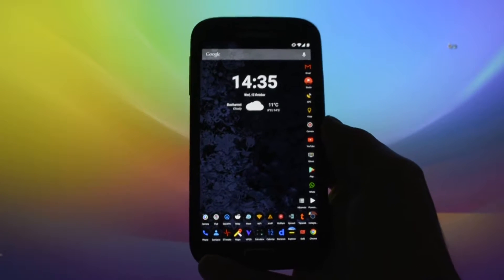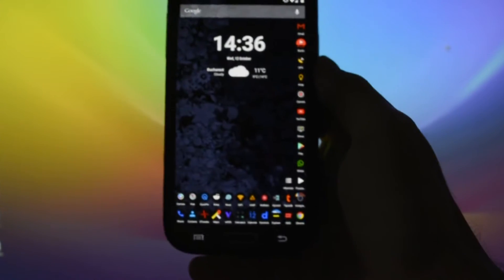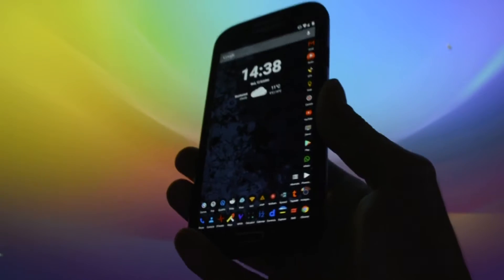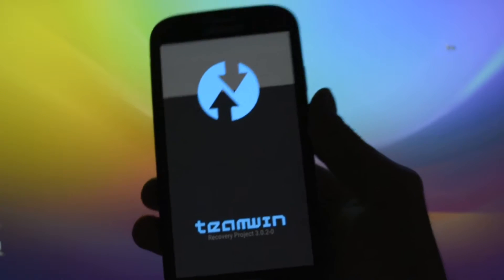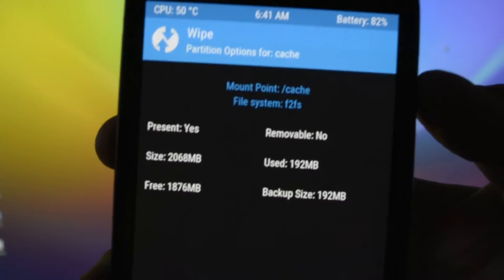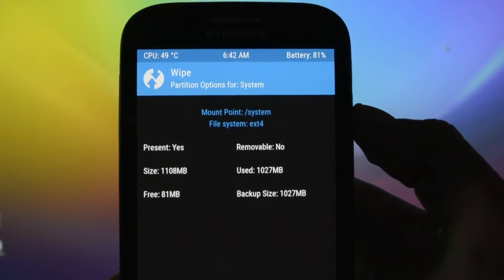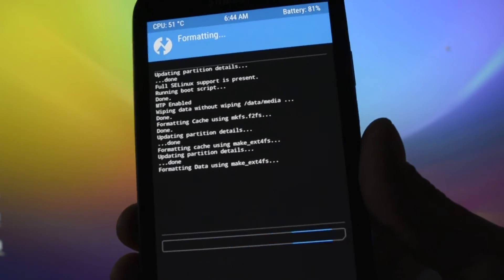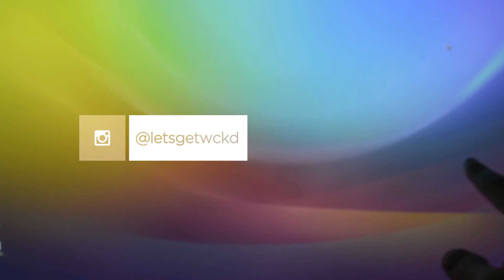How To Convert Your FileSystem from F2FS to EXT4 | Or Vice-Versa!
Google+ ► gplus.to/WCKD